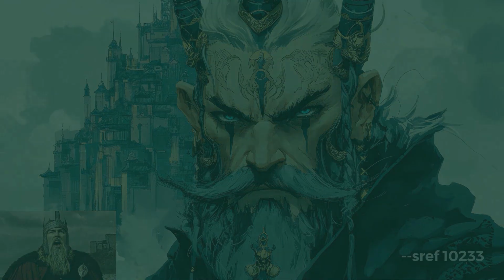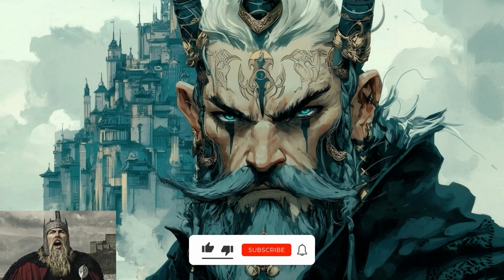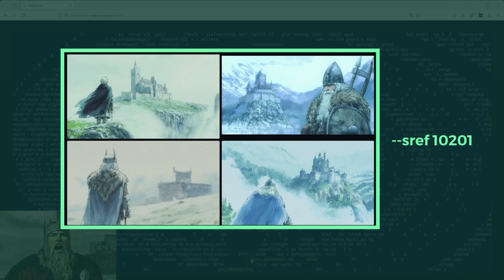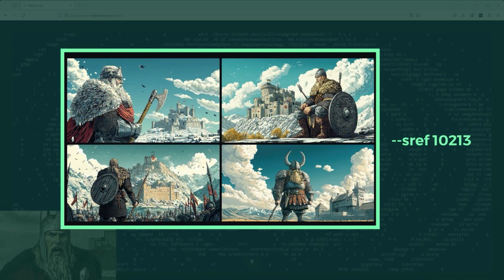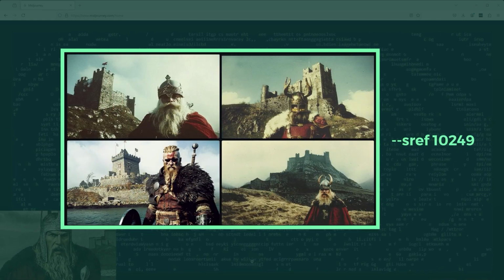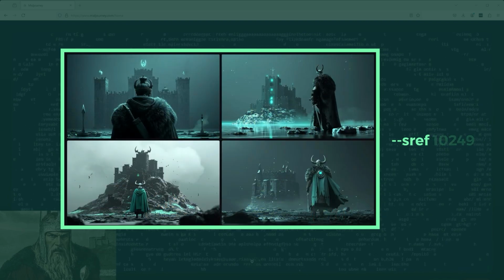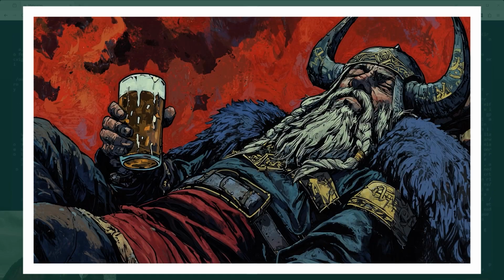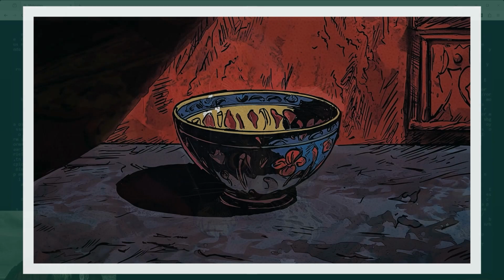Style References (--sref) - Full Viking Power!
The combination is really fun!
In this and all upcoming tutorials, I'll combine various AI applications. This means that the tutorial is no longer based on Midjourney alone. I use Runway Gen-3 Alpha for the videos, CapCut as video upscaler, ElevenLabs for professional voiceover and - who could have guessed - Midjourney for the images. Join me in the new tutorial to the style references --sref 10201 to 10250. As a prompt I use “A Viking king in front of a castle --ar 16:9 --seed 1000 --quality 2 --sref XXXXX --v 6.1” (The XXXXX stands for the desired style reference number). Be inspired by some cool results.

Topics:
00:00 - Introduction
01:54 - Style references --sref 10201 to 10250
04:06 - A use case: --sref 10232

Did you already know?
There is a very user-friendly shortcut in Midjourney. Simply right-click on an image and then immediately use the options for further image processing. You no longer have to open the image first and then work with the menu at the bottom right.

III. The most important parameters:
--stylize [0-1000]

--Weird [0-3000]

--chaos [0-100]